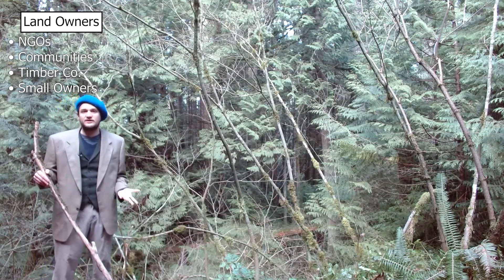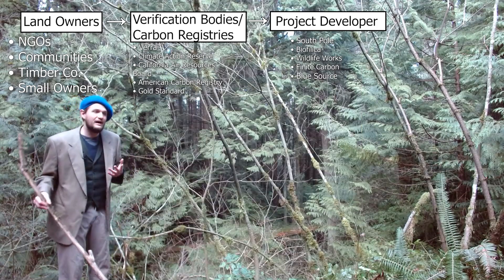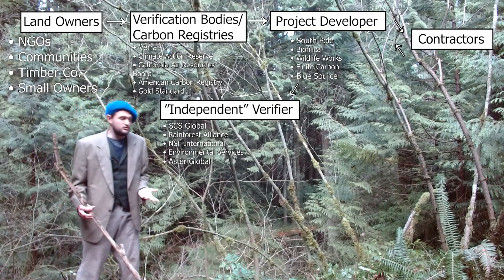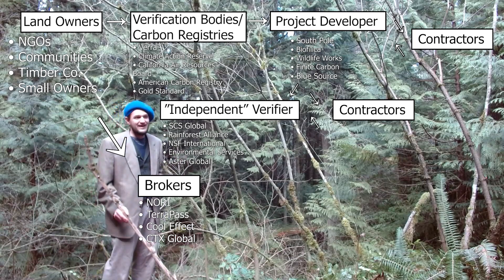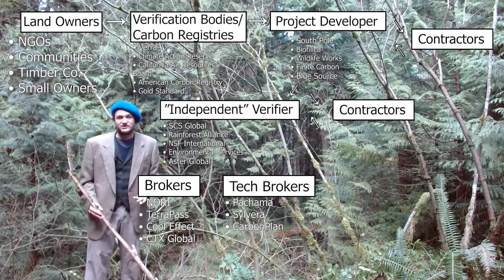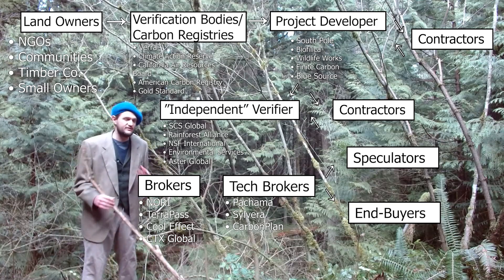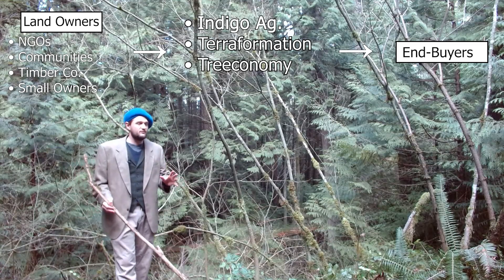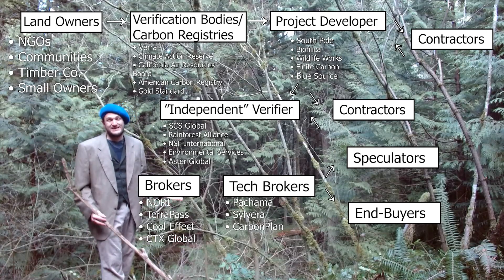How forest carbon credits are created, and who the major players are.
Here I talk about how forest carbon projects are created, and who the major players in the industry are today.

NOTE: At once point I say that there are dozens, or maybe over 100 project developers out there. This is not the case, but it sure feels like it sometimes.